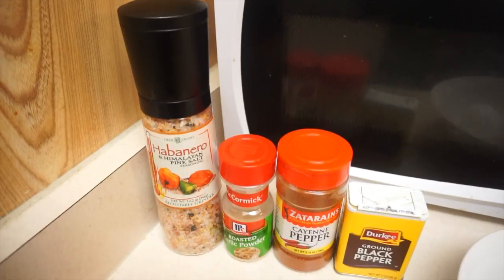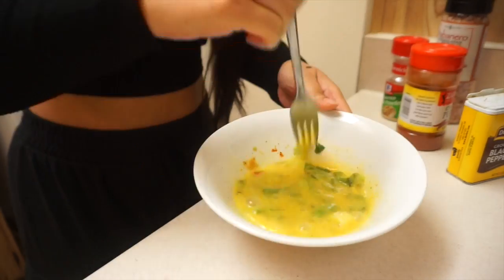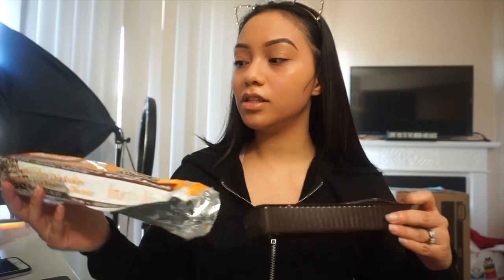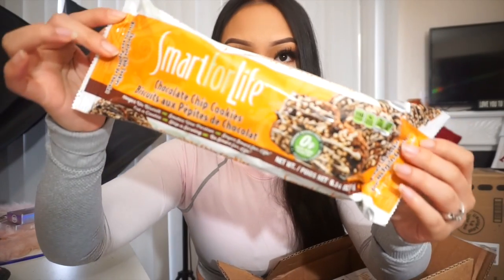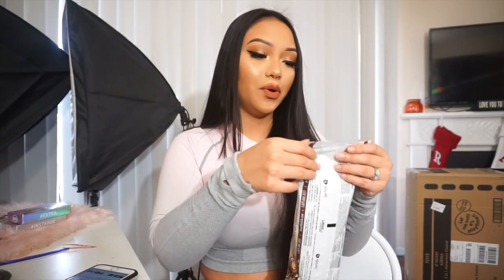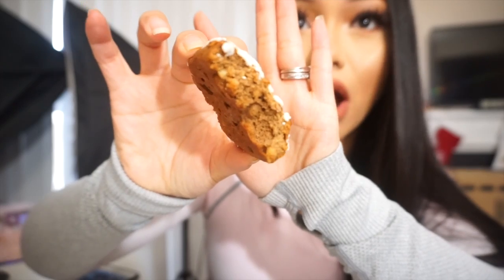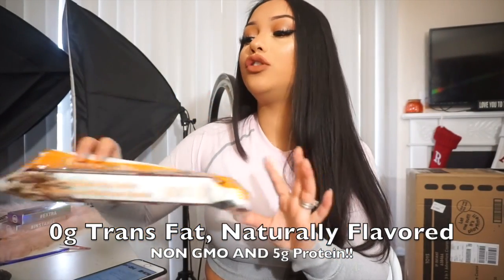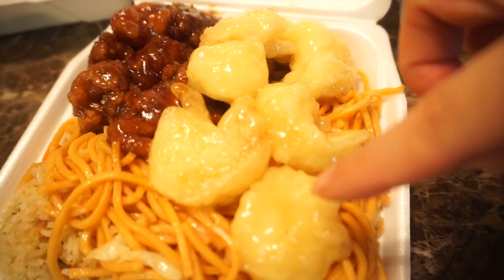What I Eat in a Day for Weight Loss | LOVEEMANDA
Hello my loves! In this video I will be showing you another what I eat in a day to lose weight and I KNOW my DINNER was NOT the healthiest food choice, but I want to keep it as real as I can with you guys. I do eat unhealthy food from time to time, and IT IS OKAY IN MODERATION!! 💕